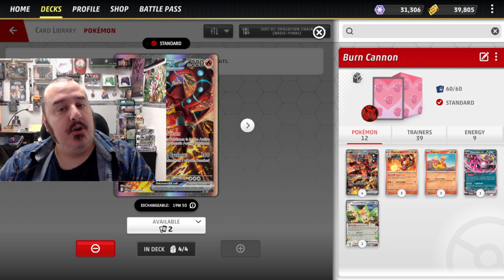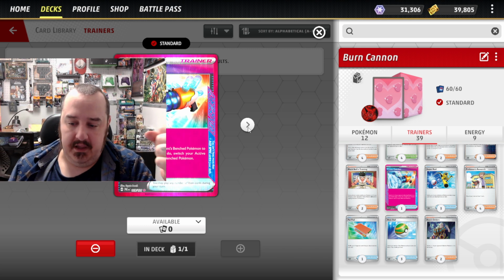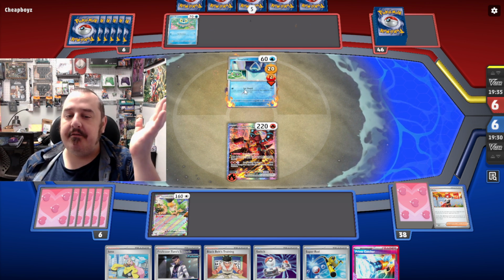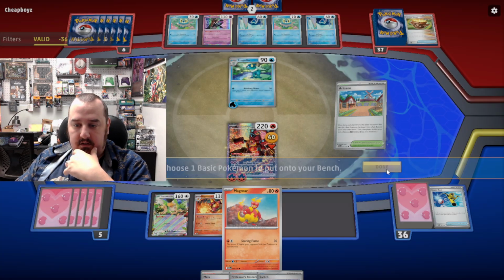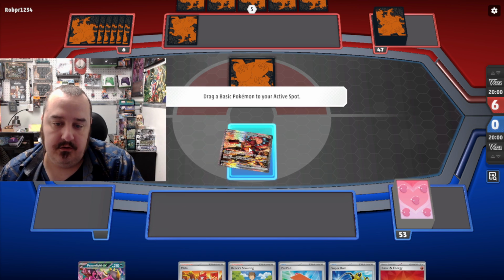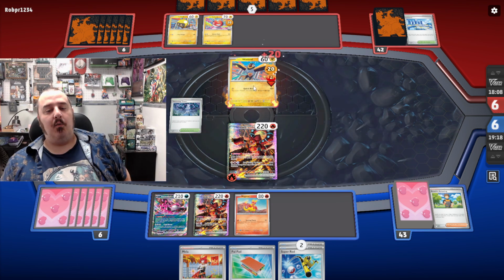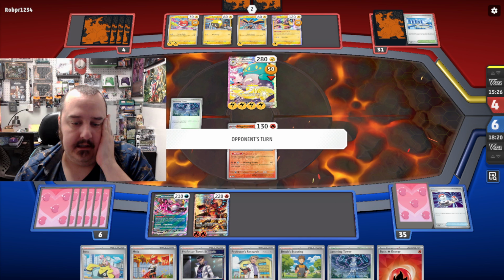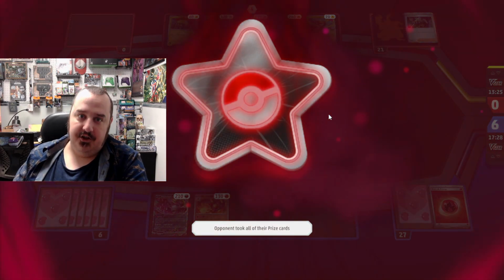Burn Cannon is still a work in Progress, any suggestions? - Pokemon TCG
I think Volcanion ex can make a fun deck, but I am not 100% sure how. Can you help?

Pokémon: 6
2 Volcanion ex JTG 171
3 Magmortar JTG 21 PH
3 Magmar JTG 20
1 Fezandipiti ex SFA 38
2 Volcanion ex JTG 182
1 Squawkabilly ex PAL 169

Trainer: 16
4 Switch SVI 194
3 Ultra Ball PAF 91
2 Iris's Fighting Spirit JTG 149
3 Brock's Scouting JTG 146
4 Mela PAR 167
2 Jamming Tower TWM 153
2 Iono PAL 185
1 Professor Turo's Scenario PAR 171
2 Jamming Tower TWM 153 PH
2 Black Belt's Training PRE 96
1 Prime Catcher PRE 119
3 Super Rod PAL 188
4 Professor's Research PRE 122
1 Pal Pad SVI 182
3 Nest Ball SVI 181
2 Boss's Orders PAL 172

Energy: 1
9 Basic {R} Energy SVE 10